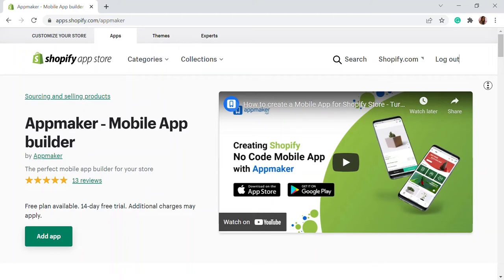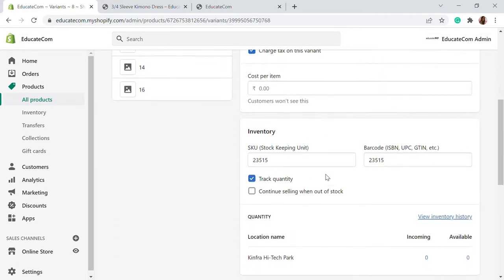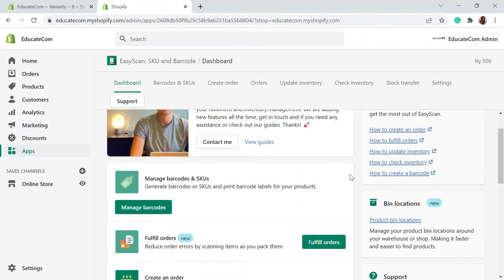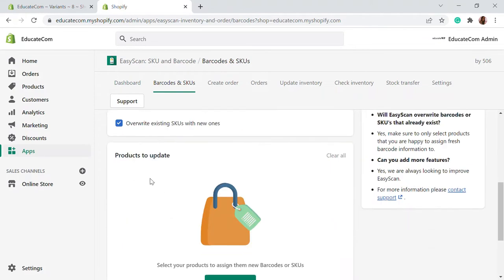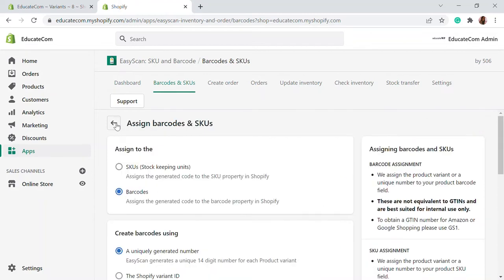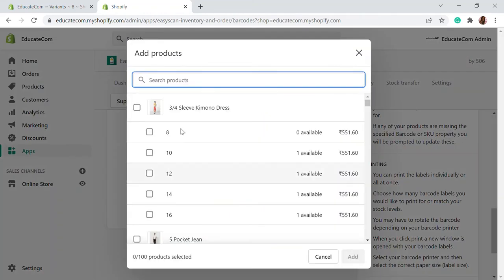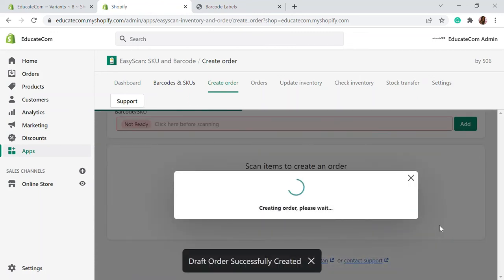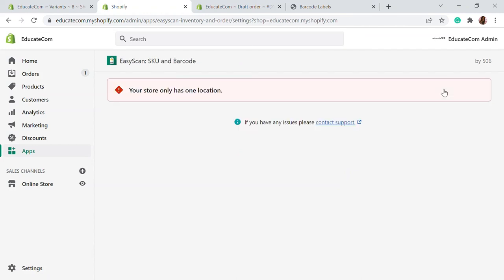EasyScan: SKU and Barcode Labels | Generate and Print Barcodes with Inventory Management Tutorial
Generate SKU and Bar code labels with a single Shopify app. Print Bar code labels, scan products, and Create orders easily. Easily print Shopify's Retail Barcode Labels and showcase how to create and print barcode labels.

With EasyScan Create and Fulfill Orders using a barcode scanner, tablet, or smartphone, Print Pick-lists and Packing slips to aid your fulfillment process
Generate Barcodes or SKUs for your products
Print custom Barcode Labels
Check and Update inventory using a barcode scanner
Manage inventory across all of your locations

Create and Fulfill Orders
Create and fulfill orders by scanning items with a barcode scanner or smart device, preventing errors. Print Packing Slips and Pick-lists.

Generate and Print Barcodes
Assign Barcodes and SKUs to your products. Easily print custom barcode labels, compatible with all scanners.

Check and Update Stock
Check your product stock by scanning the barcode or SKU. Quickly increase or decrease stock levels at any of your locations.

00:00 Introduction
01:53 SKU and Barcode
02:52 Adding EasyScan App on Shopify
04:25 Easy Scan Dashboard
05:18 Generate SKU for Shopify Products
07:22 Generate Barcode for Shopify Product
08:15 Printing Bar codes in Shopify
11:25 Creating order with Bar code scanner Shopify
12:47 Inventory Management and Stock Transfer
14:19 Easyscan Settings